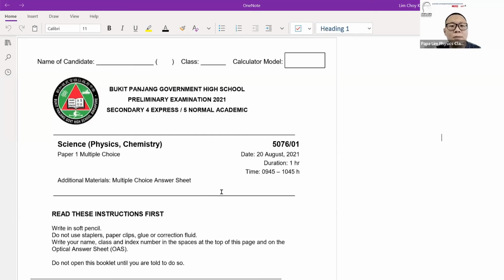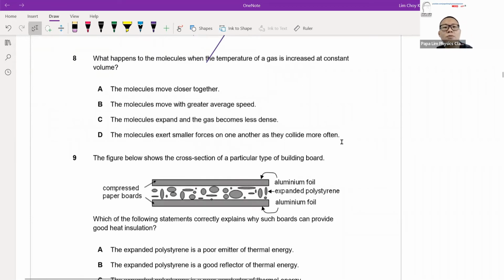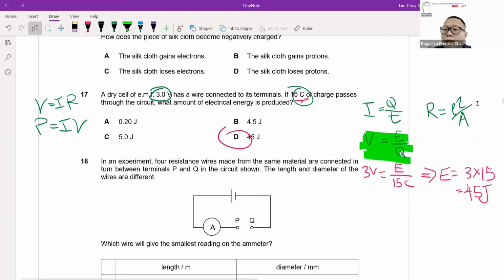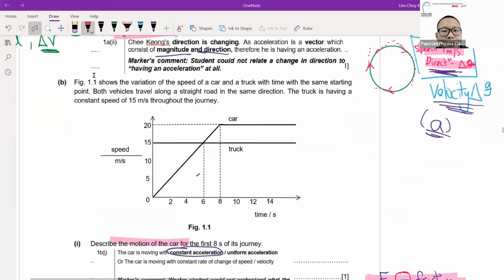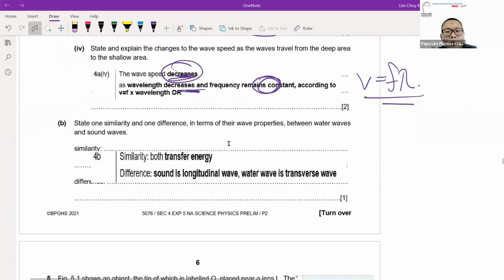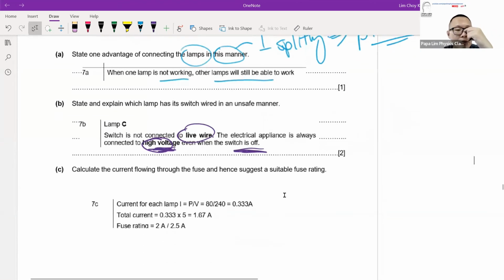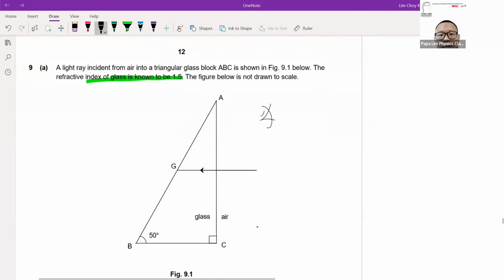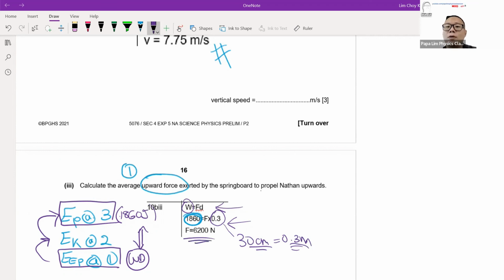Review of 2021 BPGHS Sec 4E5N Sci Phy Prelim papers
Hi all,

The Journey, thinking process, is more important in the Long Run.